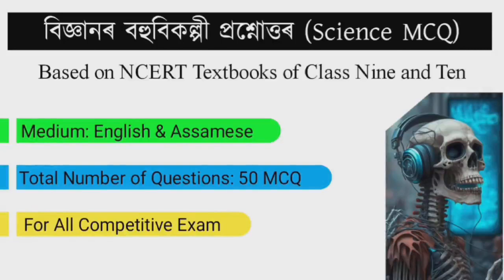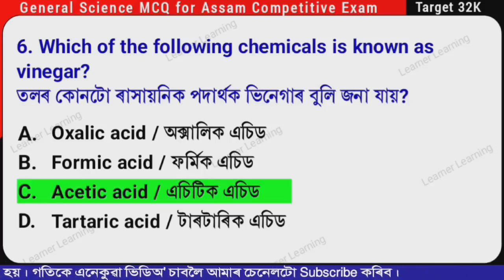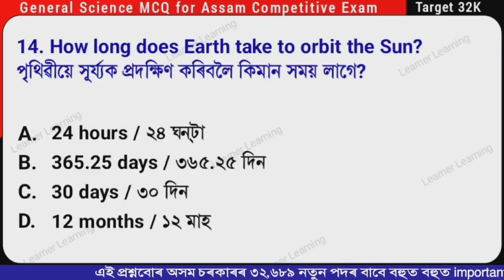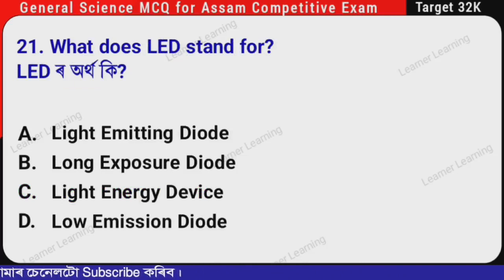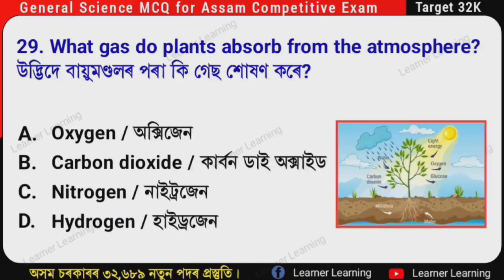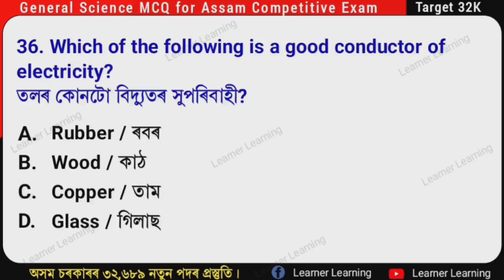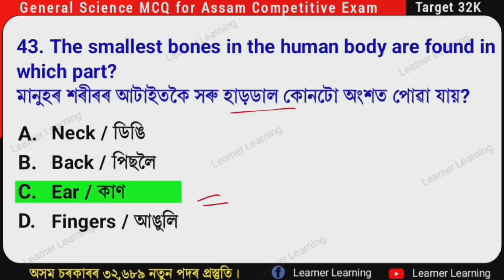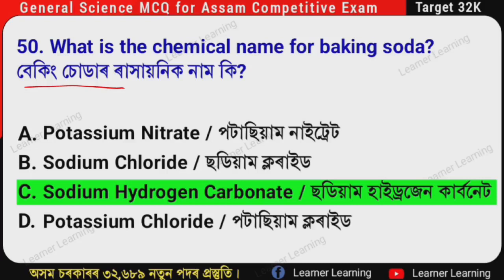Science GK Most Important Questions | NCERT Textbooks | Assam Competitive Exam 2023-24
অসম তথা ভাৰতৰ প্ৰতিটো প্ৰতিযোগিতামূলক পৰীক্ষাৰ প্ৰস্তুতি এই চেনেলৰ জৰিয়তে কৰোৱা হয়।

📌📌📌Download PDF:  Link will be uploaded soon...